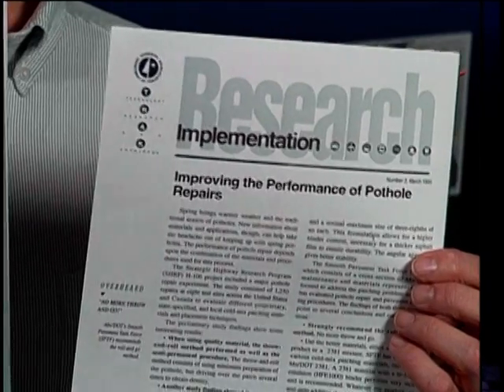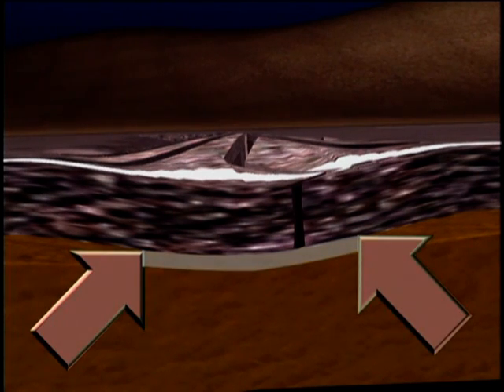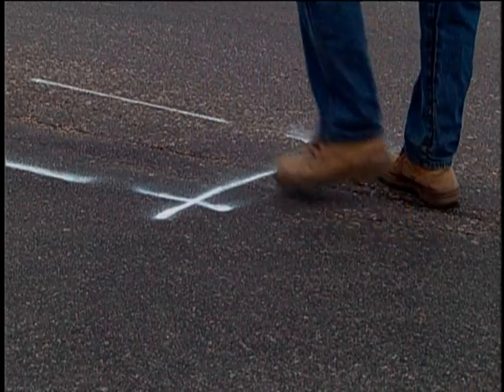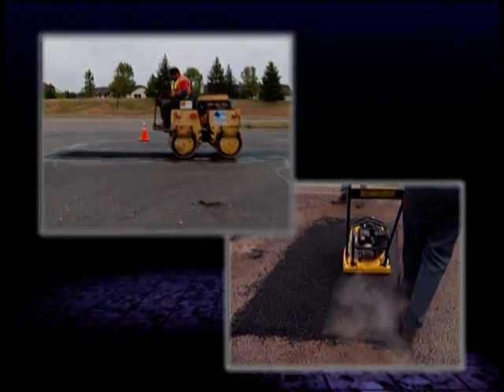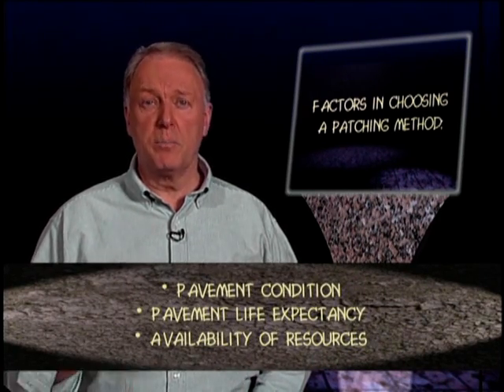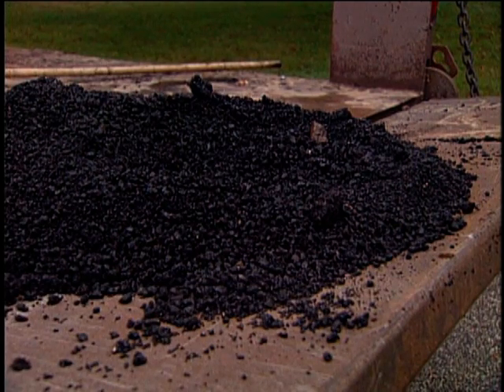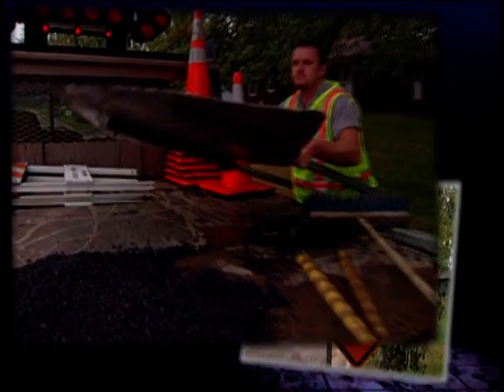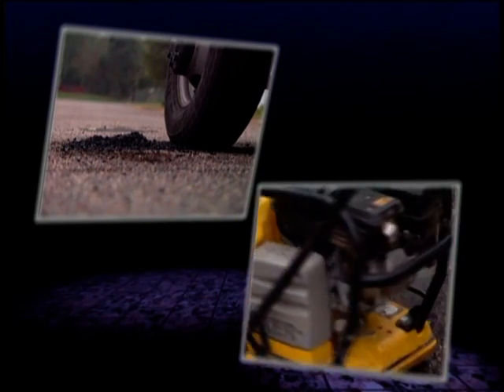Pothole Repair: Proven Practices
This 14 minute video provides an overview of the causes of potholes and repair methods. Three types of patching methods, permanent, semi-permanent and temporary, are presented along with the guidelines for selecting the most appropriate techniques.

ID No.: VT499
Length: 14:00
Date produced: January 1999